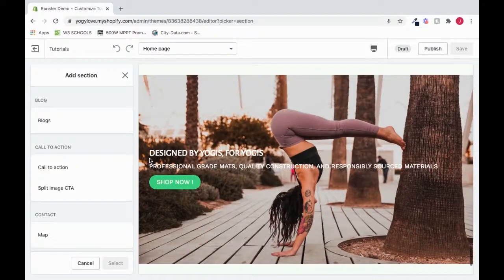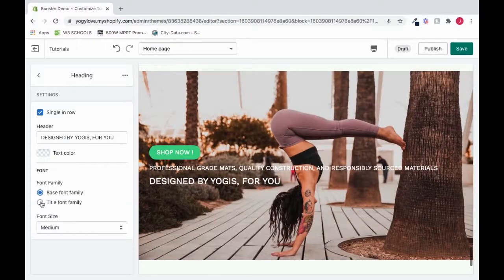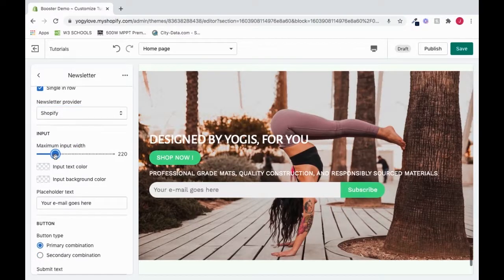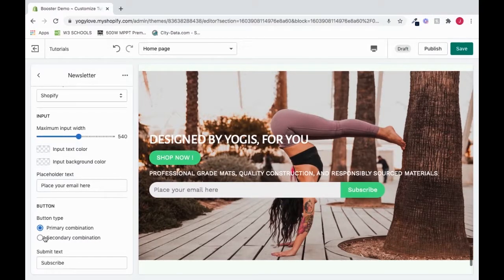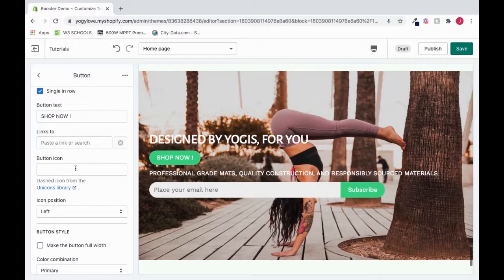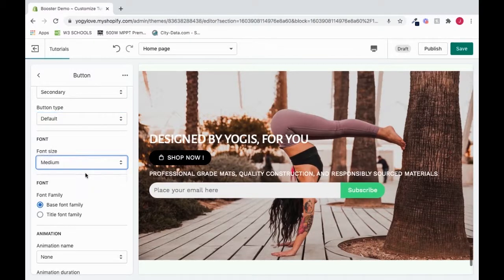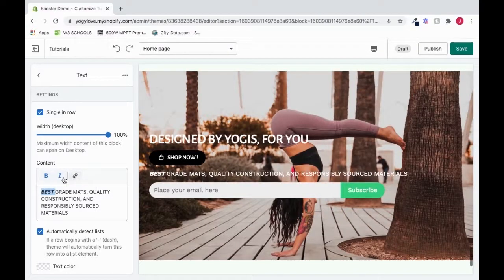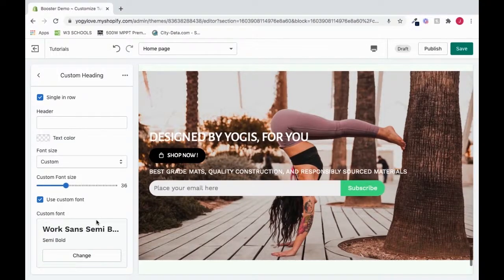How to Setup Call to Action on Shopify with Booster Theme V5.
In this video, we will show you How to Setup Call to Action on Shopify with Booster Theme V5.

📖 Need help?

The call to action section has to be the most important one of the Booster theme, this section is super flexible and we enable you to create custom CTA with lots of different blocks such as Text, heading, buttons, newsletter, and more. Make sure to watch this video in order to learn more about it.